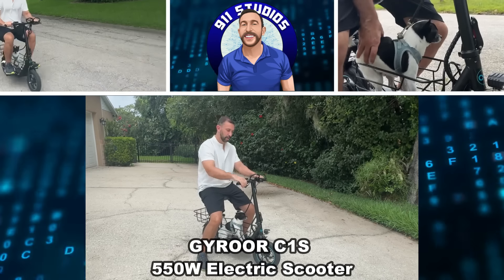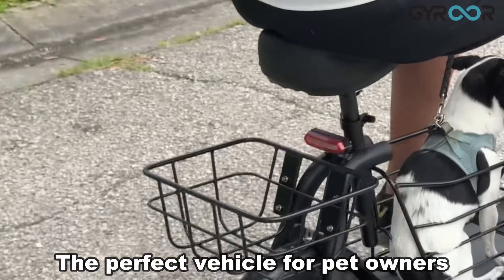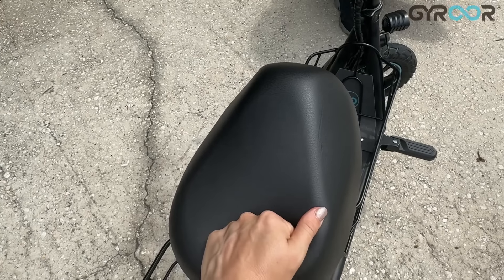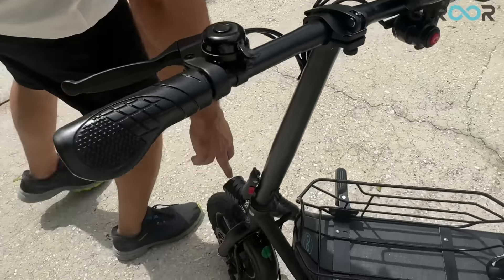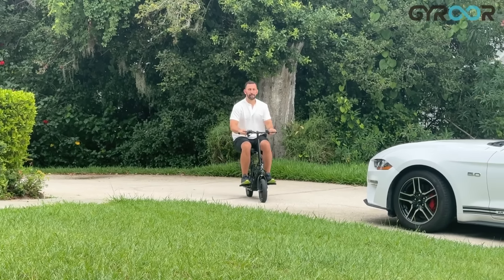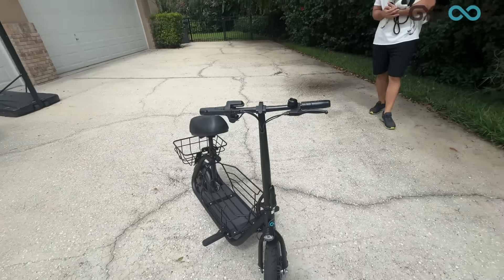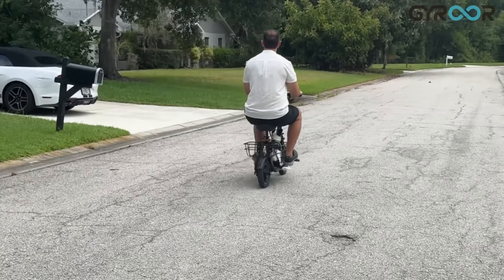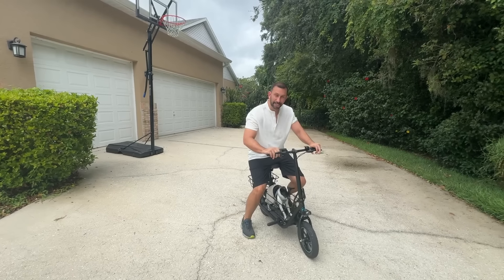Every Pet Owner Should Consider the Gyroor C1S E-Scooter | Features & Benefits